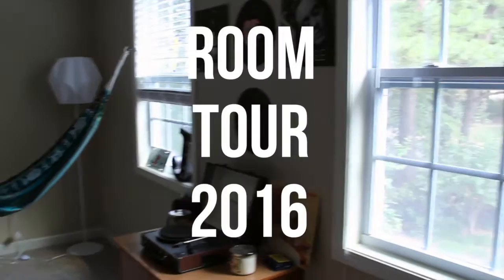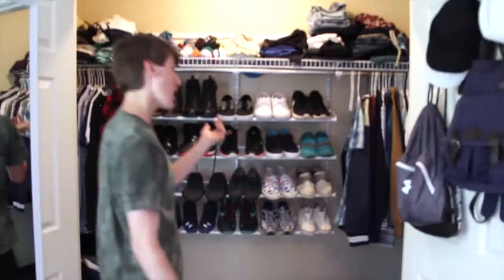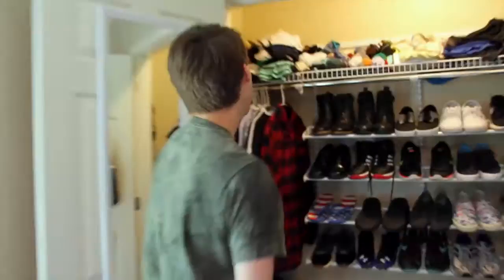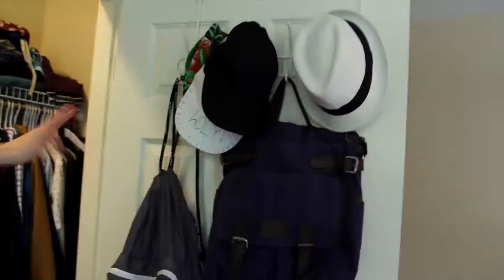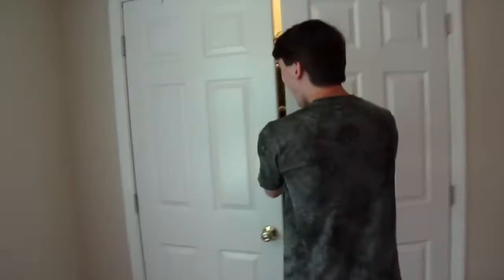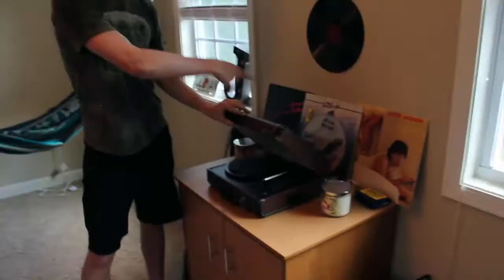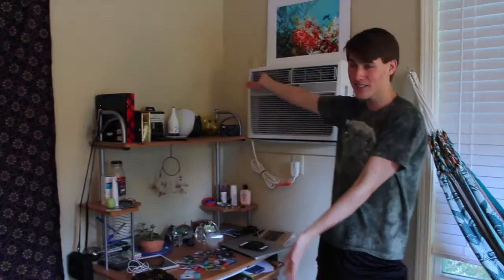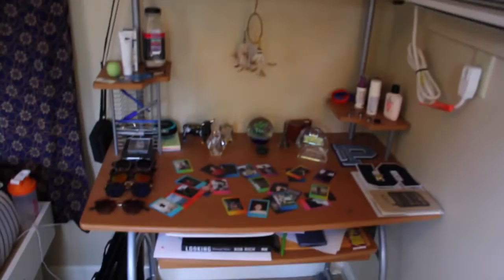ROOM TOUR 2016 // Julian James